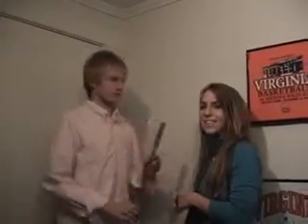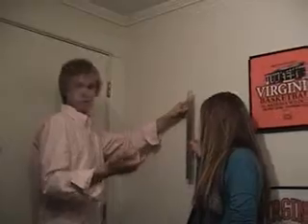Galileo and Einstein- Physics 109 Reaction Times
Video project for Physics 109.  Done by Laura Webber, Eric Kimpton and Shane Warren.